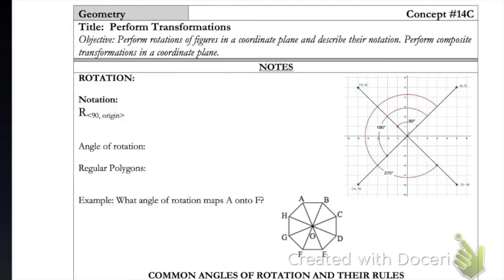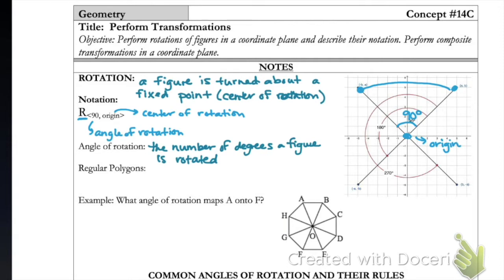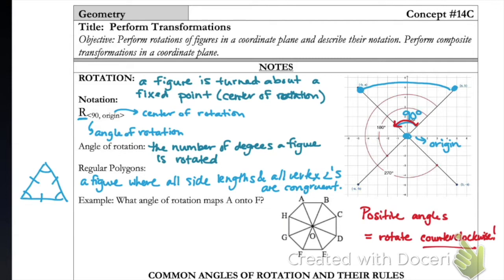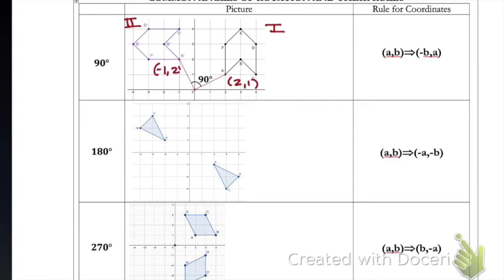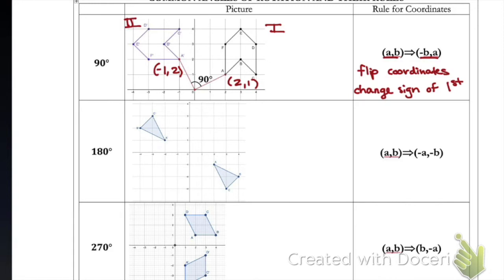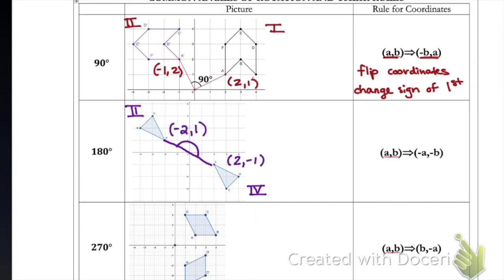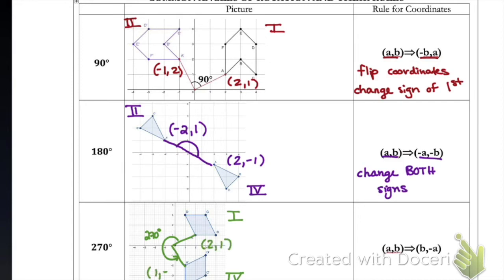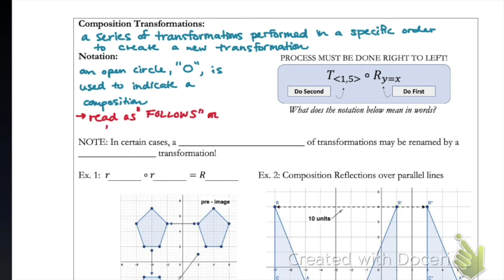Geo-Concept 14C (Perform Transformations - Rotations & Composite Transformations) - Part 3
Objective: Perform rotations of figures in a coordinate plane and describe their notation. Perform composite transformations in a coordinate plane.